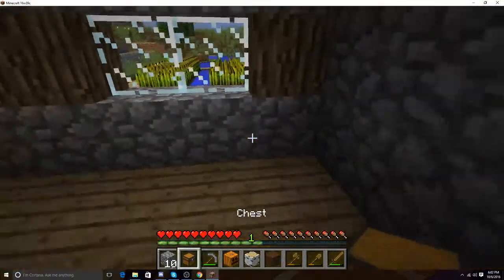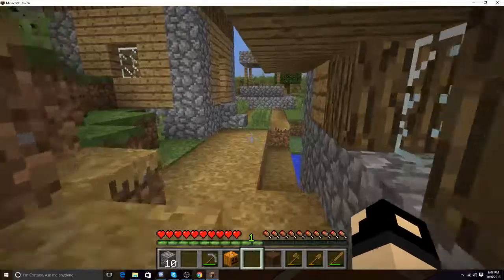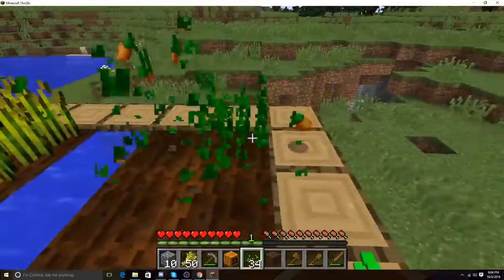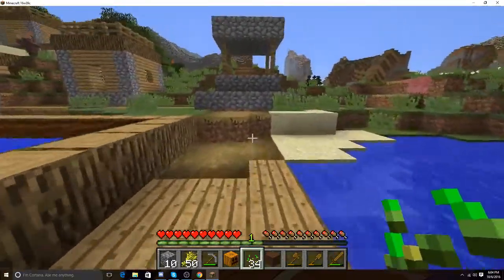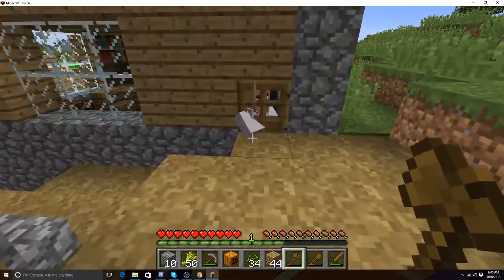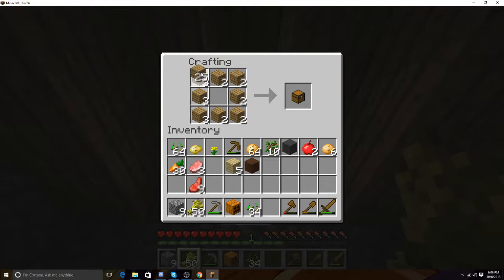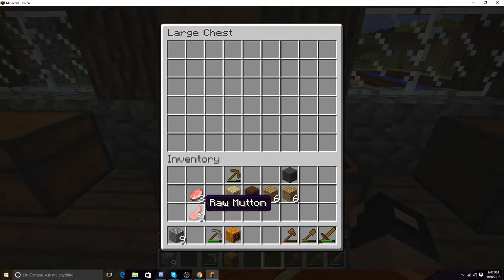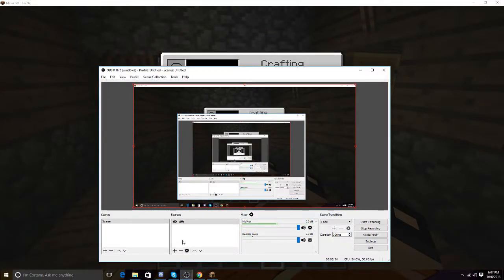minecraft lets play ep 6